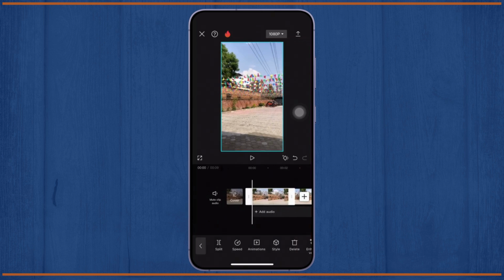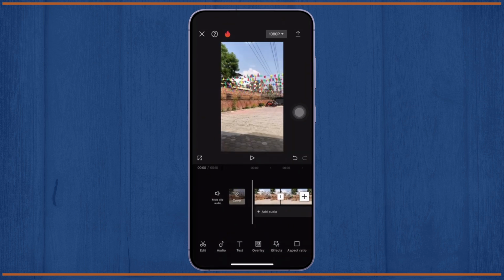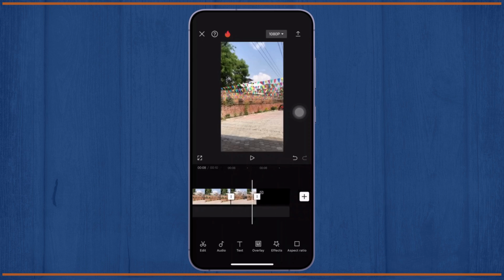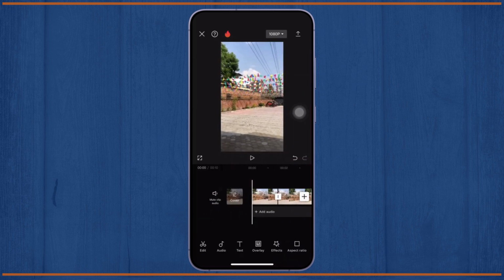How to Copy and Paste Clips on Capcut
Learn how to easily copy and paste clips on Capcut in this step-by-step tutorial. Whether you're editing on your PC or mobile device, this guide will show you how to duplicate clips, copy keyframes, and paste them seamlessly into your project!

In this video, you'll discover how to copy and paste clips on Capcut, duplicate clips in Capcut, and copy keyframes in your edits. We’ll also cover how to paste clips both on mobile and PC versions of Capcut.

Timestamps:
0:00 Introduction
0:20 Step 1: Copying Clips in Capcut
0:45 Step 2: Pasting Clips in Capcut